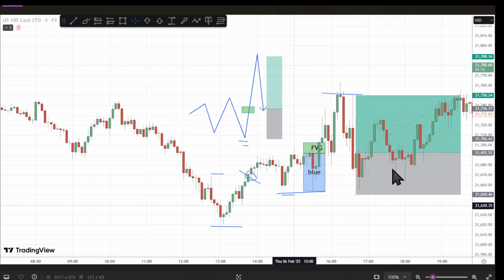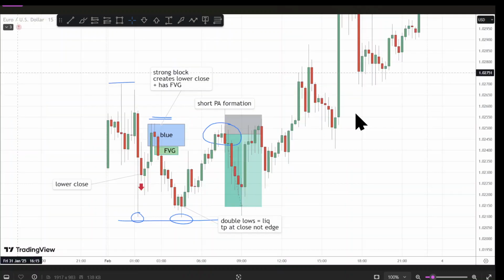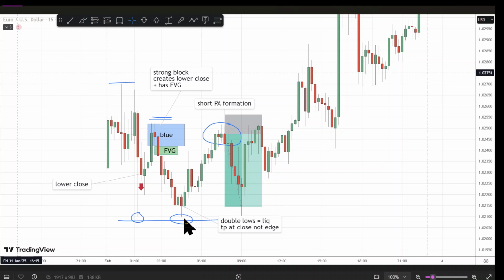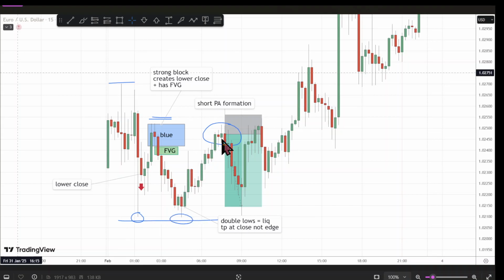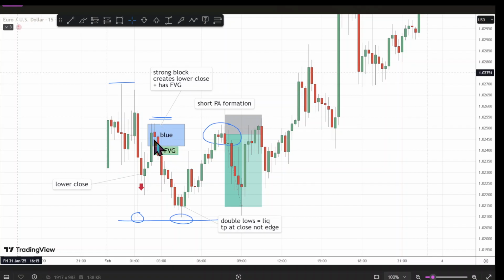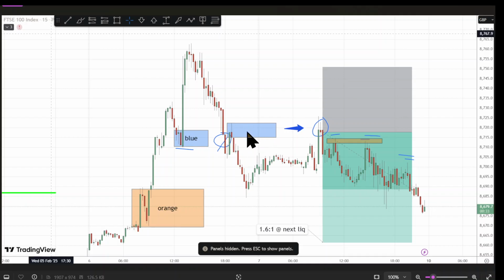Trade examples from NAS , FTSE and DAX